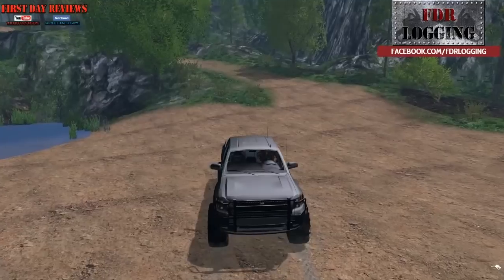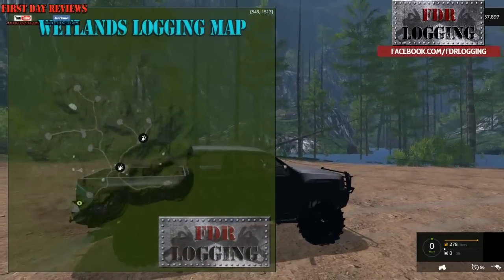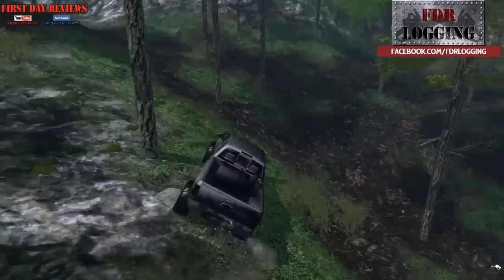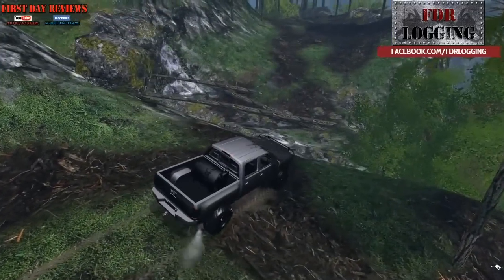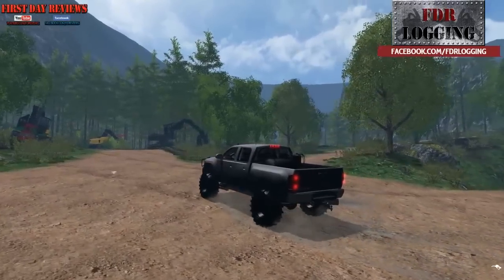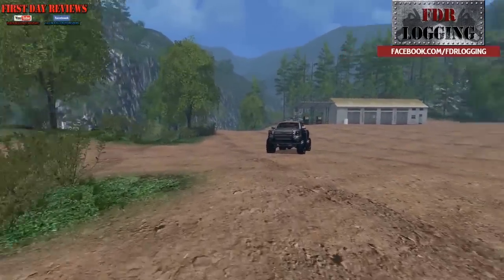The First Swamp Map - Farming Simulator - FDR Logging